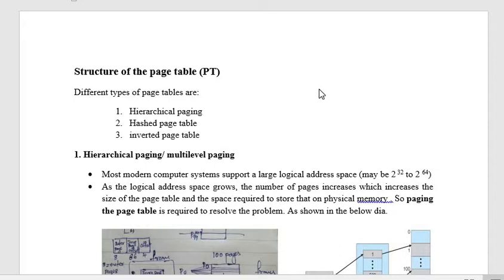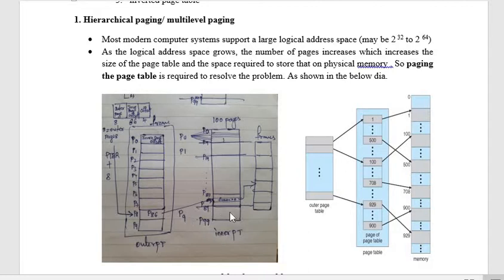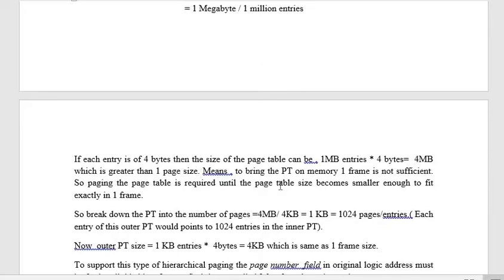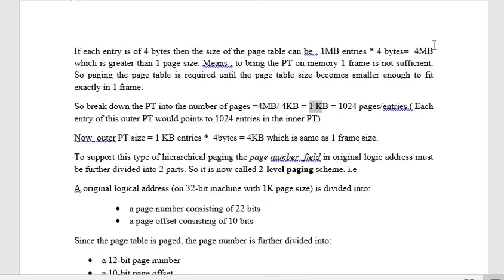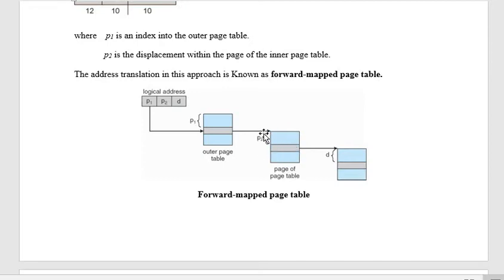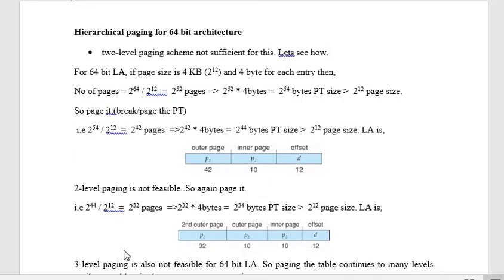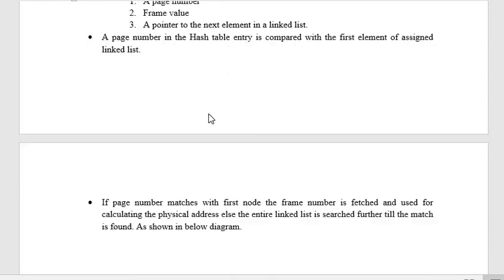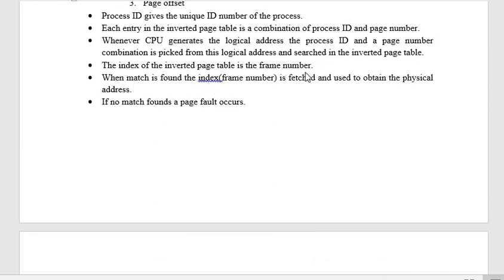Structure of PTs